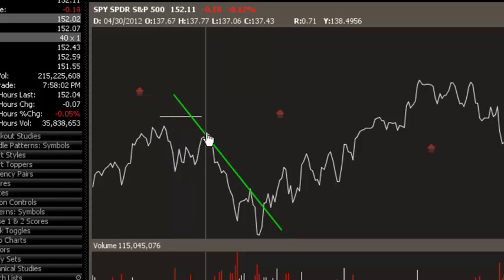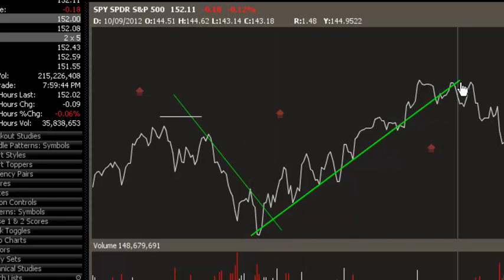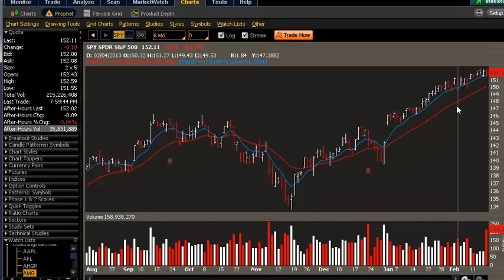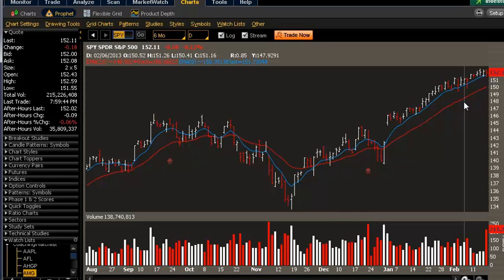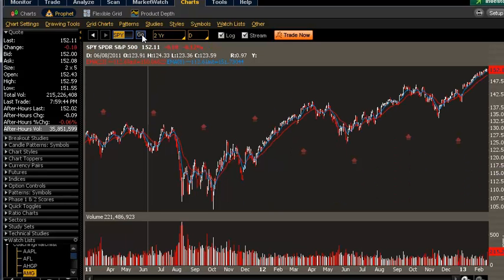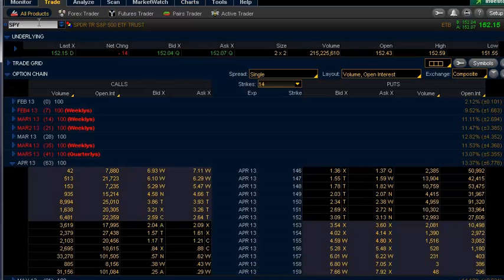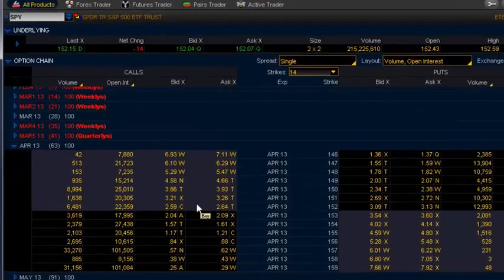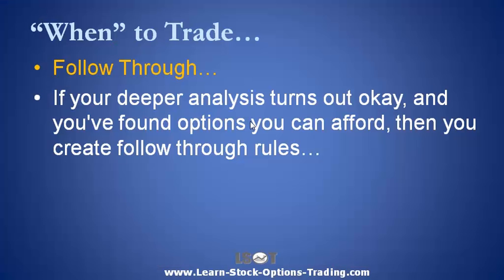The 7-Step Process of Online Stock Option Trading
The belief that online stock option trading is risky or too good to be true has, for years, kept millions of investors from realizing the full potential of their investment portfolios.